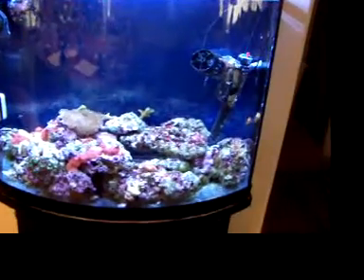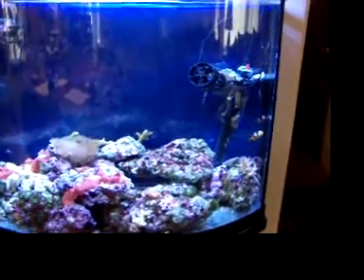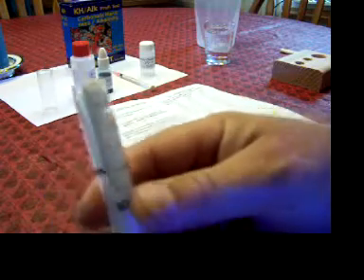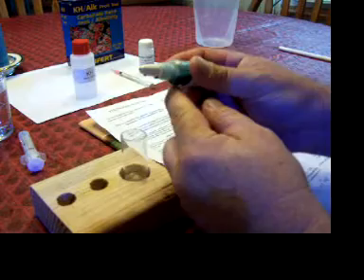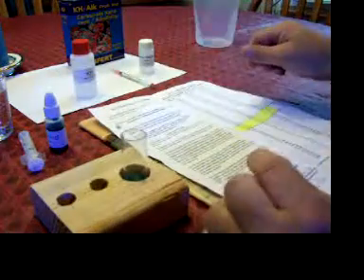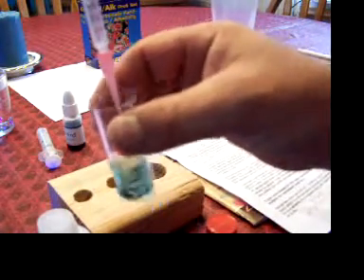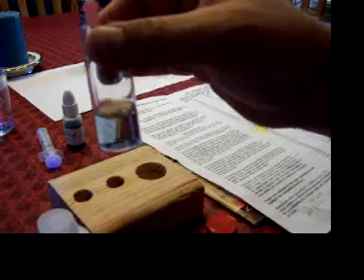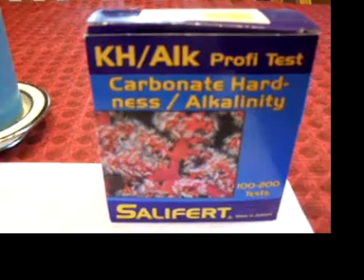Salifert KH/ALK test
Saltwater Alkalinity /Carbonate Hardness test with a Salifert test Kit